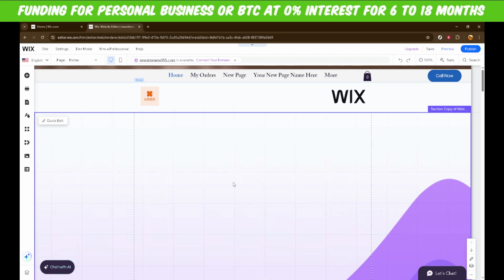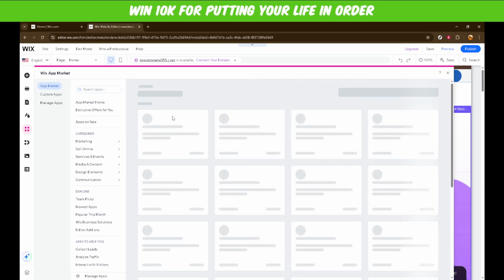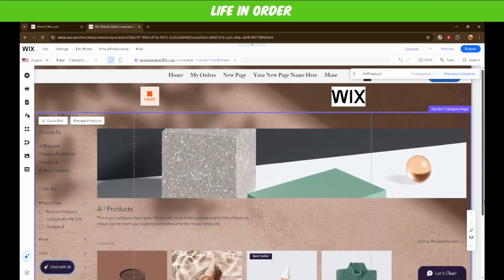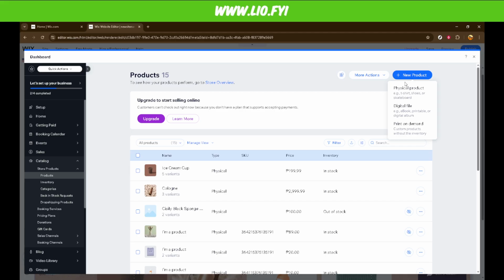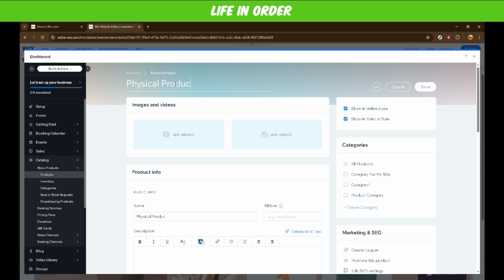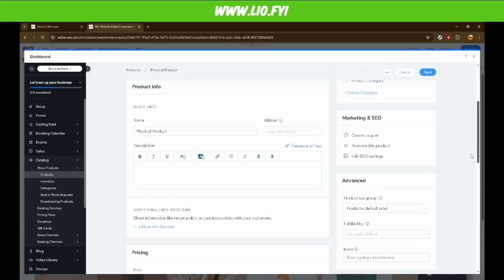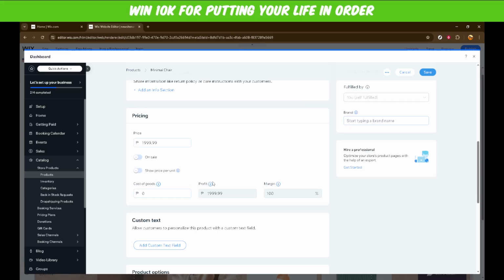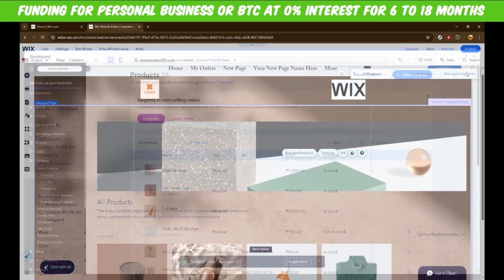How To Add Products To Wix Website (Step By Step) { 2025 edition }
How To Add Products To Wix Website (Step By Step)